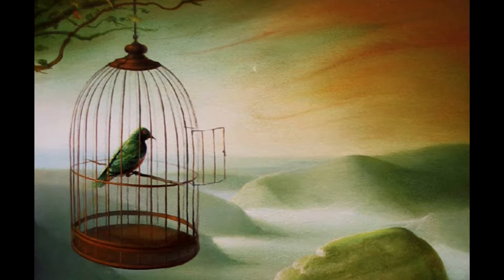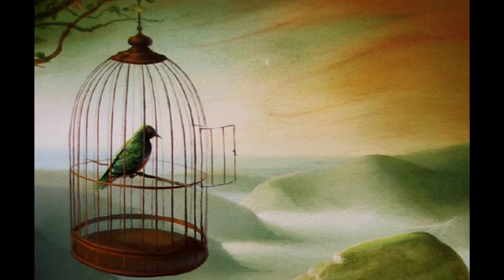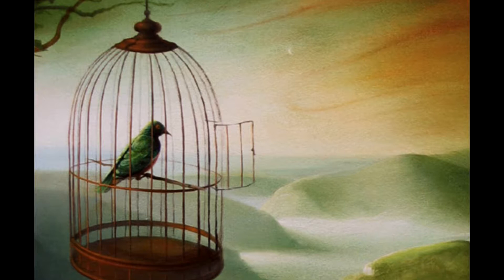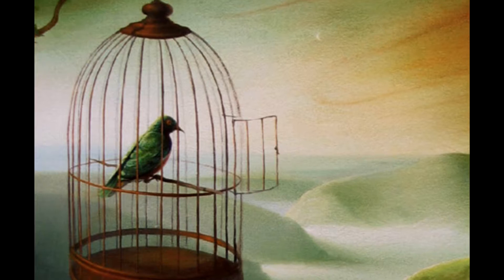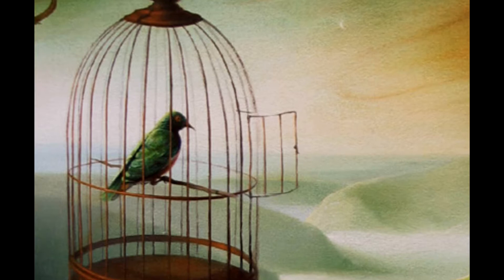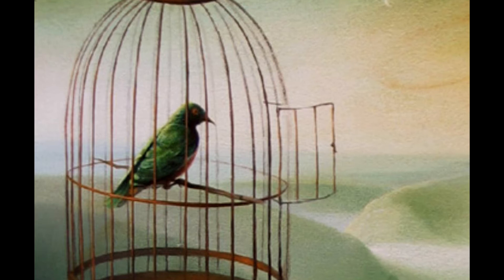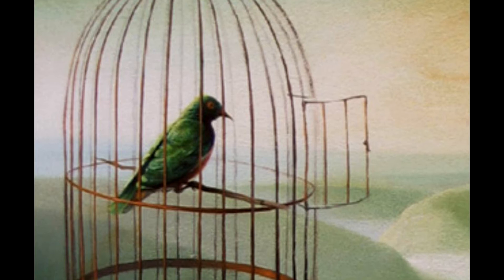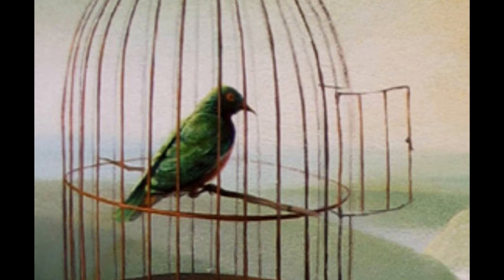To Paint the Portrait of the Bird - Jacques Prévert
To Paint the Portrait of the Bird
by Jacques Prévert

First paint a cage
With an open door.
Then paint
Something pretty
Something simple
Something beautiful
Something useful
For the bird.
Then place the canvas against a tree
In a garden
In a wood
Or in a forest.
Hide behind the tree
Without speaking
Without moving...
Sometimes the bird comes quickly
But he may take long years
Before deciding.
Don’t get discouraged.
Wait.
Wait years if necessary.
How fast or how slowly the bird comes
Has nothing to do with the success
Of the picture.
When the bird comes
If he comes
Observe the most profound silence
Till the bird enters the cage
And when he has entered
Gently close the door with a brush.
Then
Erase all of the bars one by one
Taking care not to touch any of the bird’s feathers.
Then paint the portrait of the tree
Choosing the most beautiful of its branches
For the bird.
Paint also the green foliage and the wind’s freshness
The dust of the sun
And the noise of the creatures in the grass in the summer heat.
And then wait for the bird to decide to sing.
If the bird doesn’t sing
It's a bad sign,
A sign that the painting is bad
But if he sings it's a good sign
A sign that you can sign.
So then, so very gently you pull out
One of the bird’s feathers
And you write your name in a corner of the paint.

Voice:
Doshin

As seen in:
Return to Silence by Dainin Katagiri

Image:
Peter Van Straten